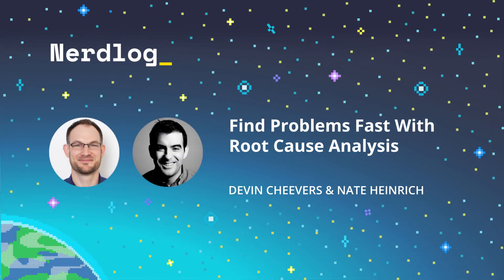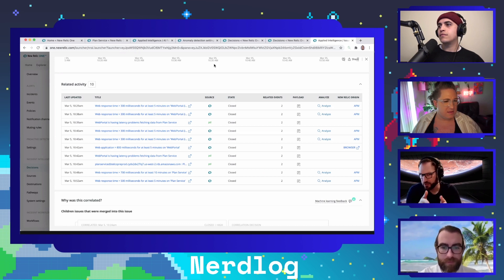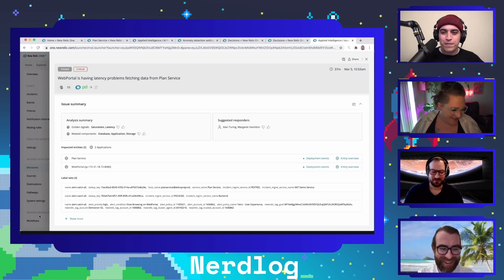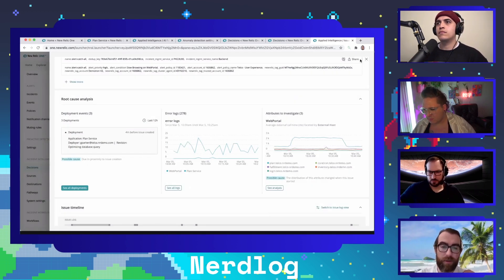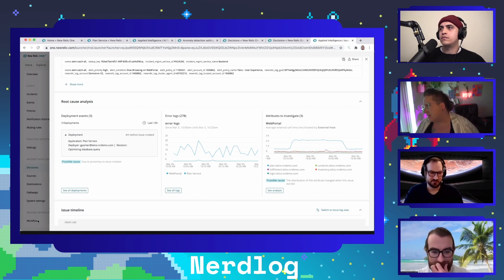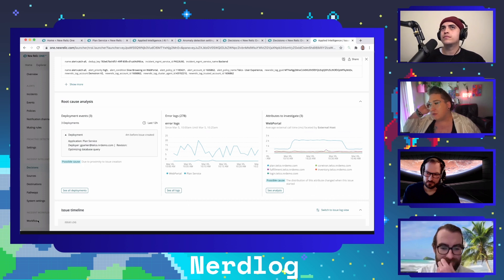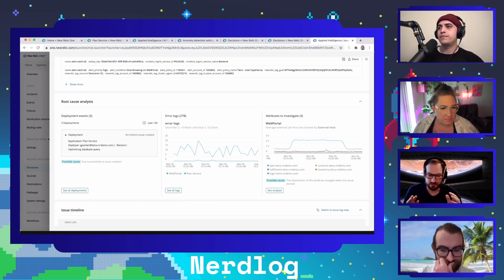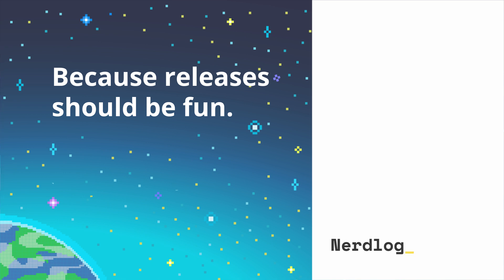Find Problems Fast With Root Cause Analysis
New Relic’s root cause analysis on an issue page helps you understand the who, what, when, why, and where of problems in your stack, so that you can spend your time working on things that matter. Sign up for a free New Relic account

0:00 - Intro
0:14 - Overview of Root cause analysis
5:52 - View deployment events, error logs, and attributes to investigate for an issue
8:10 - Finding problem users
11:54 - Custom attributes and why they matter

Presenters: Devin Cheevers, Sr. Product Manager and Nate Heinrich, Sr. Product Manager;